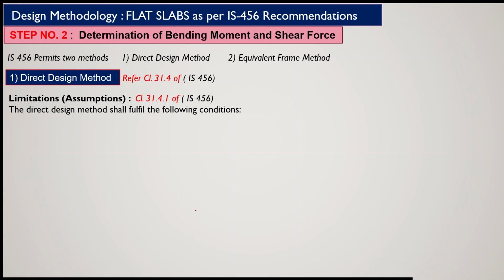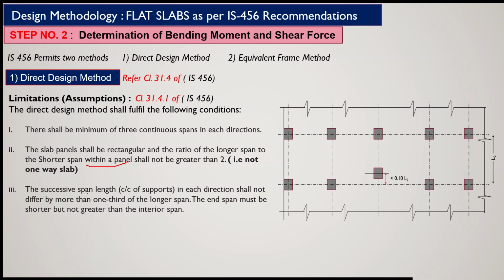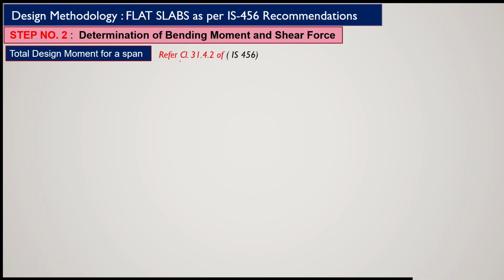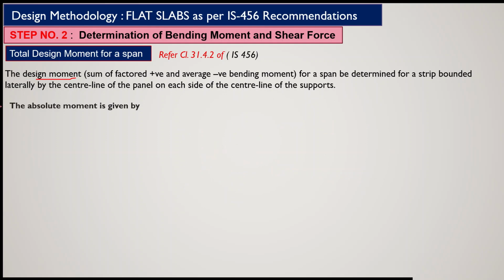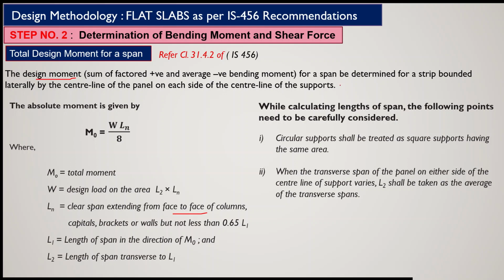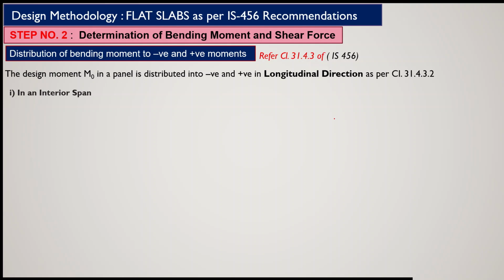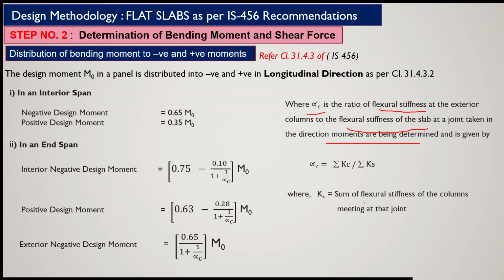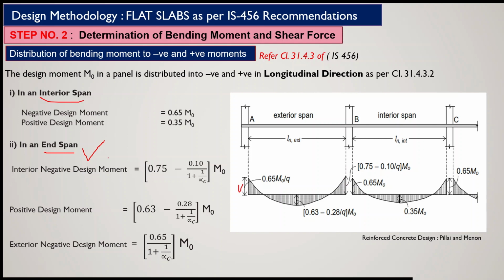Lecture 9 || Design of Flat Slab || Direct Design Method || IS:456 Recommendations || R.C.C. Str.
In this video lecture, the design methodology recommended by IS_456_(2000) is discussed. Various design_and_analysis_steps_of_the_Flat_Slab are elaborated. The types of design methods of the flat slab as per IS 456-2000 guidelines is explained. Calculation of Bending Moment by Direct Design Method of IS-456 is explained.

In previous lecture :
Proprotioning of Flat Slab is discussed, Thickness of flat slab, Dimensions of Slab Panel, Drop panel, and Column head is explained.

Lecture duration is kept between 15 to 25 minutes for easy understanding.

This lecture is very beneficial for the students of B.Tech. Civil Engineering and Architecture. It will help them in understanding the basic steps followed in the design of the RCC Flat slab as per IS 456 recommendations.